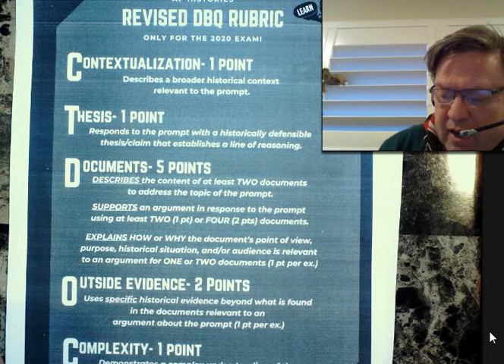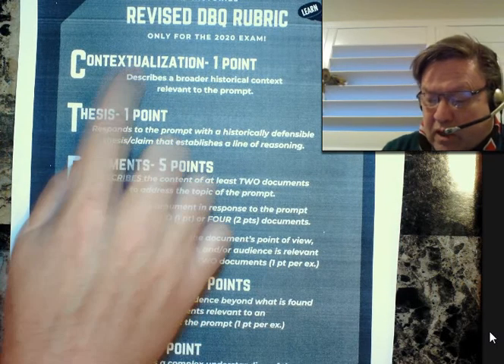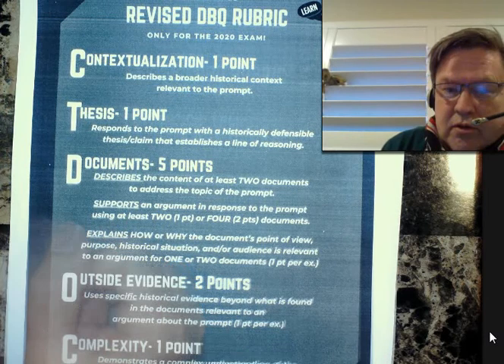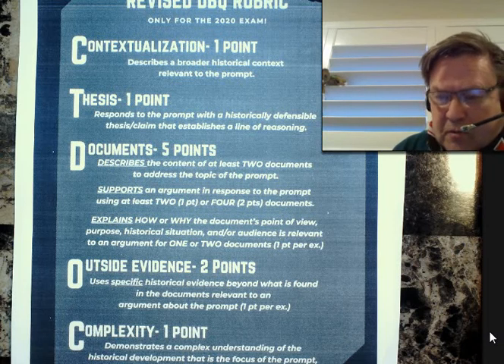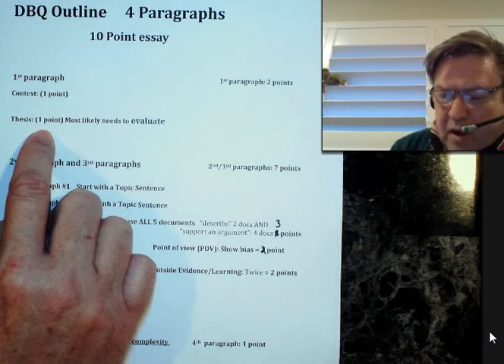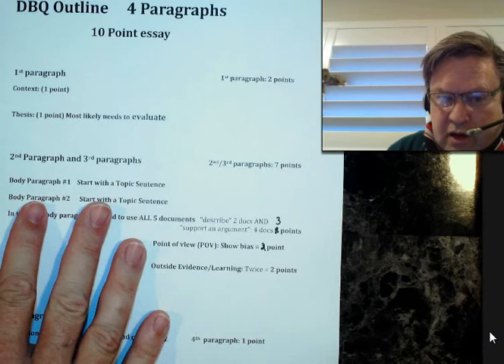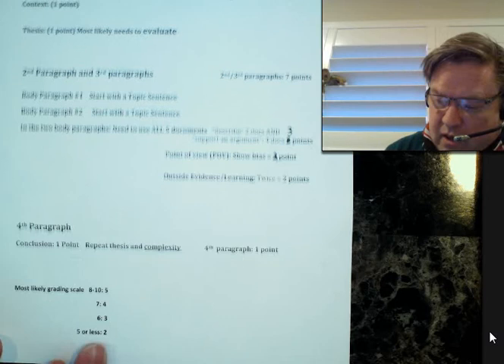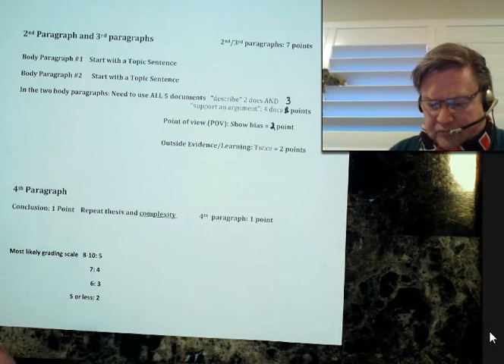The 2020 DBQ Part 1